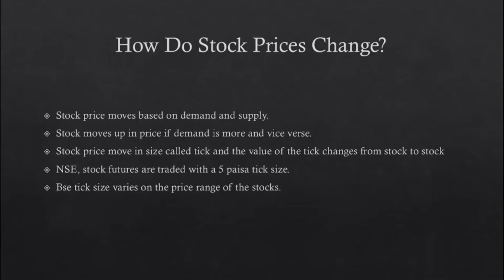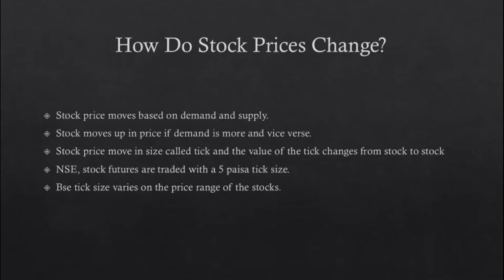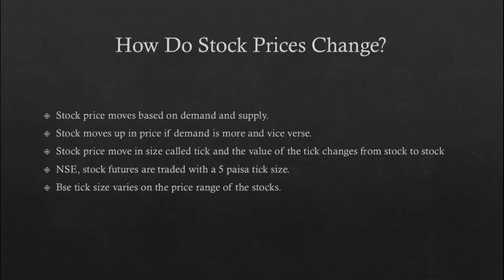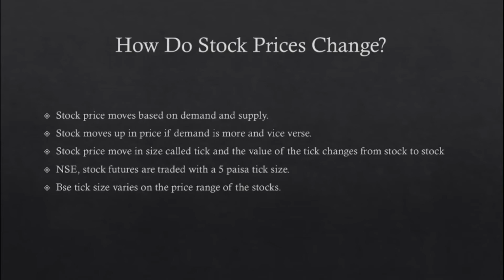HOW STOCK PRICES MOVE || INTRODUCTION TO STOCK MARKETS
HERE I AM DISCUSSING ABOUT HOW THE STOCK PRICES CHANGES

JOIN MY TELEGRAM GROUP FOR FURTHER DISCUSSIONS.